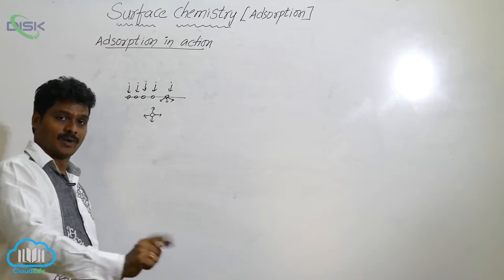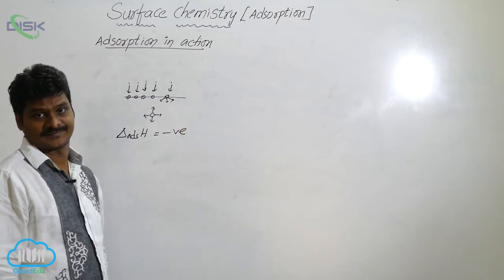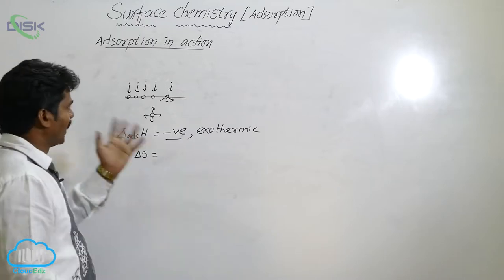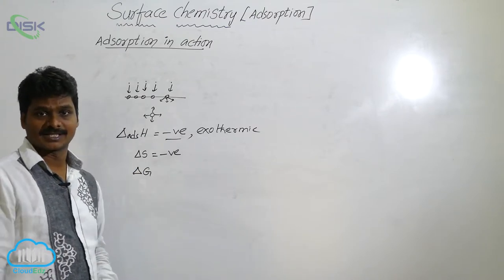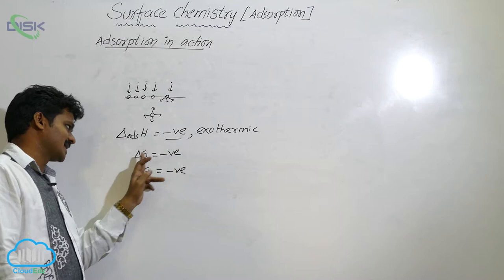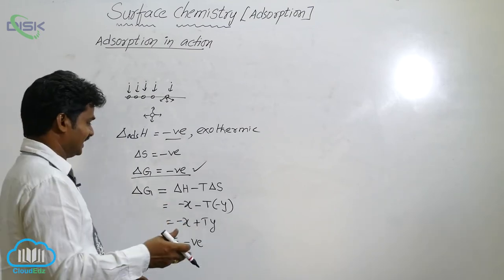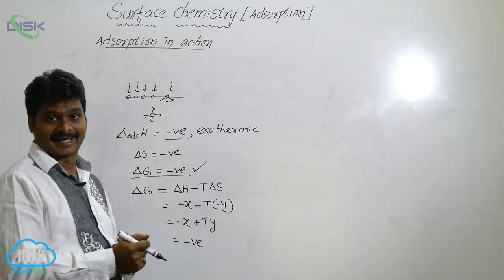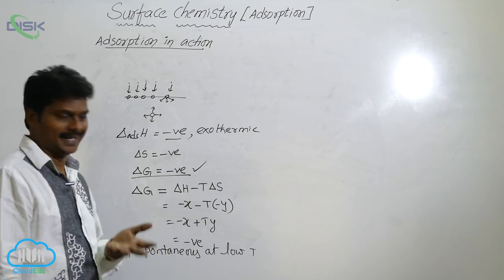Adsorption || Adsorption in Action || Disk Telangana